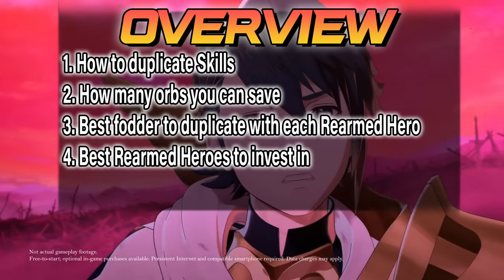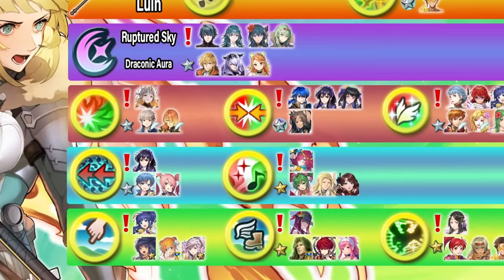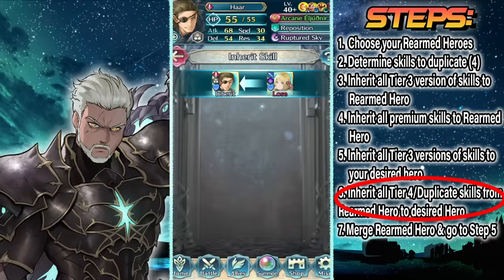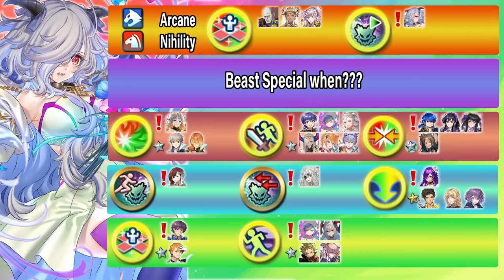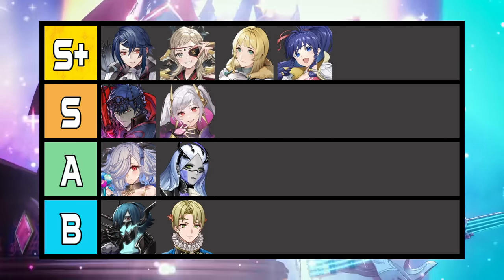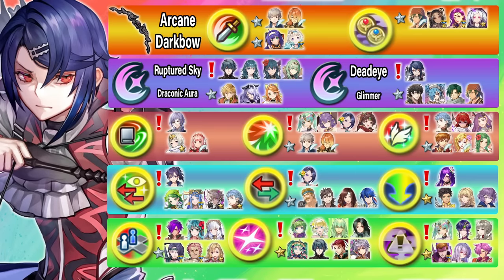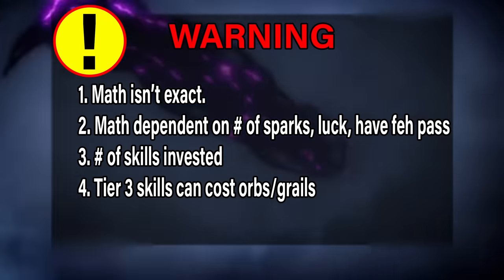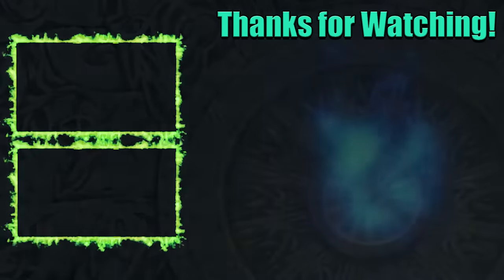Save HUNDREDS of Orbs! Skill Duplication Guide + Tips | Fire Emblem Heroes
00:00 Intro
00:44 Skill Duplication Explanation
01:53 Skill Duplication Process
02:26 Which skills to Duplicate
06:09 Rearmed Hero Value Tier List
06:34 Rearmed Lif best skills
07:04 Alfred best skills
07:18 Ganglot best skills
08:02 Eitr best skills
08:47 Rearmed Robin best skills
09:50 Fallen Chrom best skills
11:10 Rearmed Ophelia best skills
12:06 Alcryst best skills
13:04 Rearmed Tana best skills
13:50 Rearmed Ingrid best skills
14:27 How many orbs you can save
17:00 Warning/Disclaimer